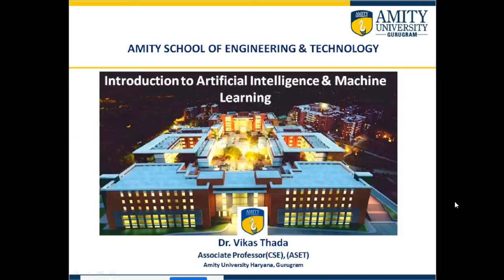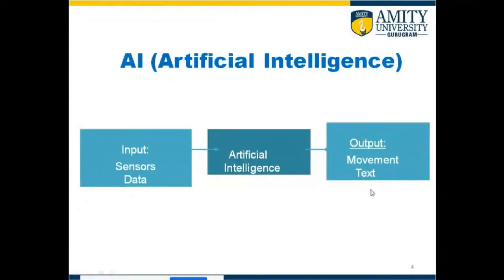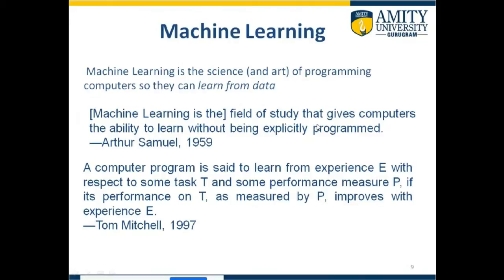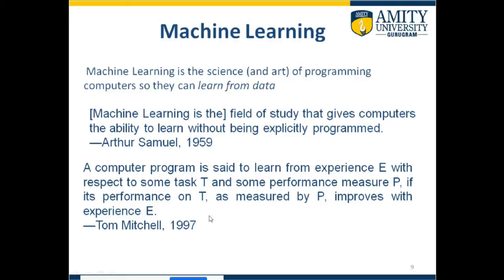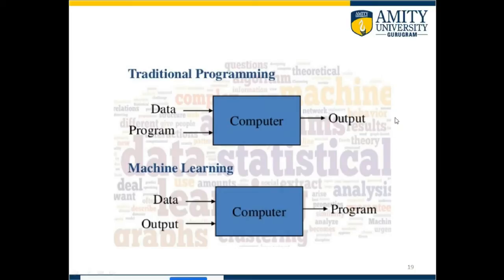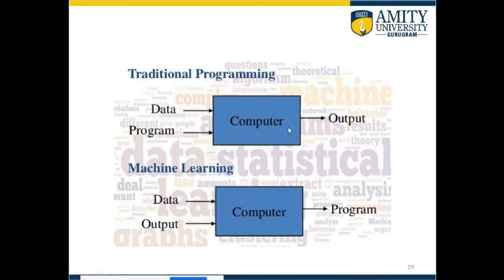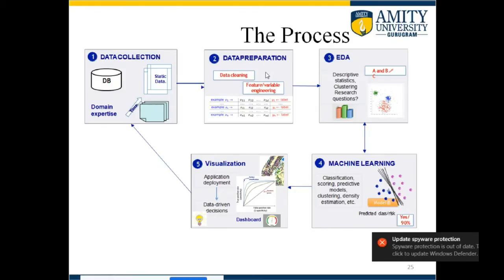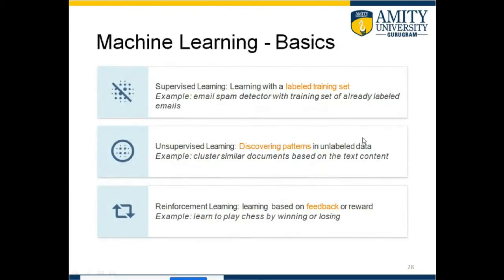Webinar on Emerging Career in IOT, AI and Machine Learning